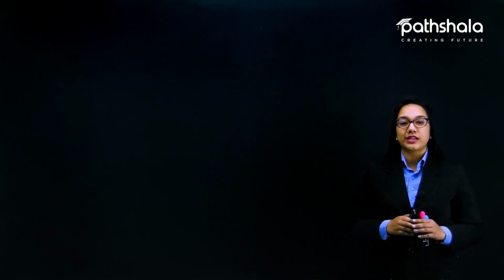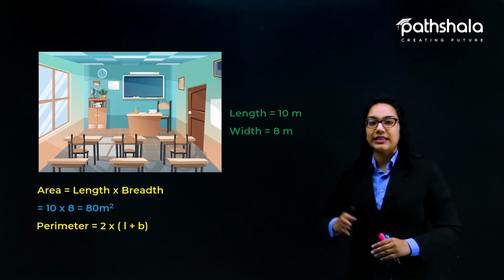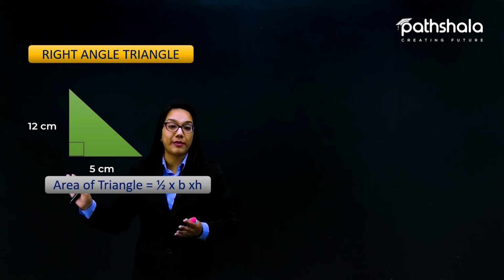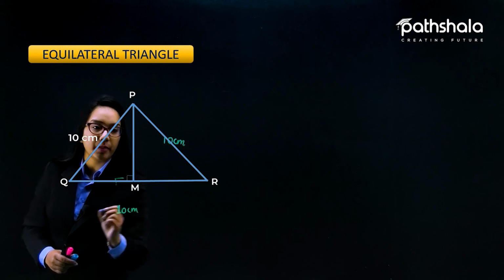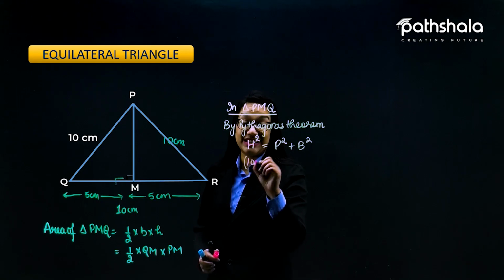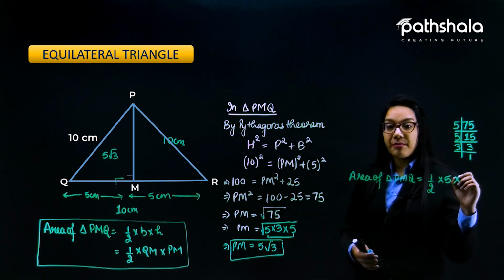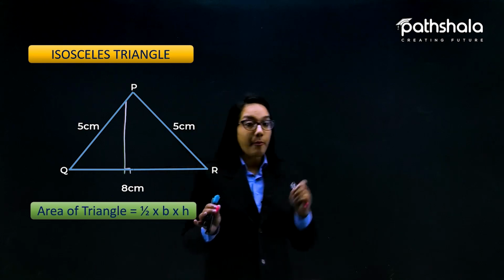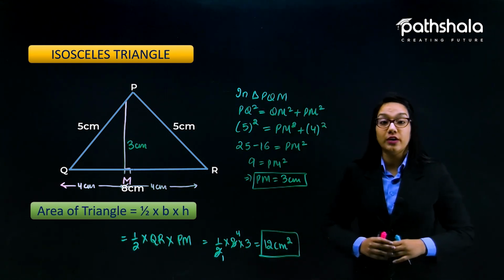INTRO | Chapter 12 Heron’s formula | Maths | Class 9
Std : 9
Subject : Maths
Chapter : Chapter 12 Heron’s formula
Topic Name :